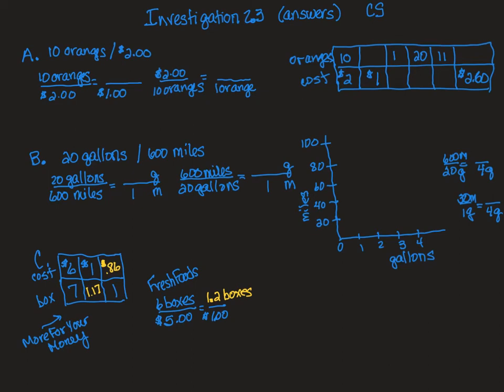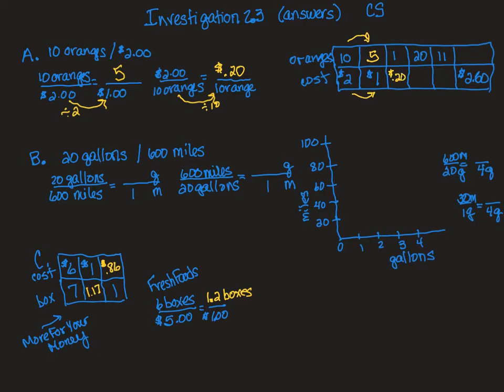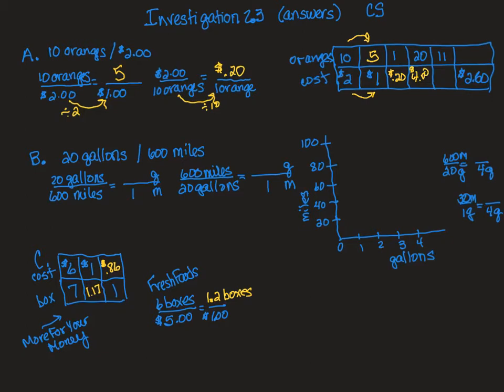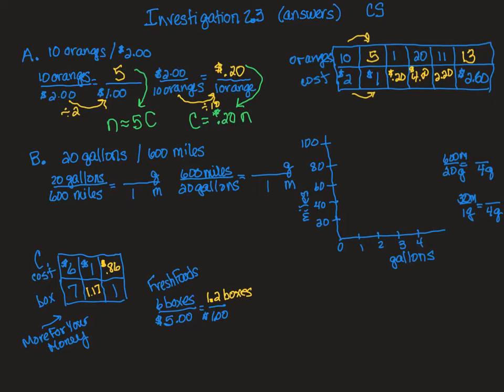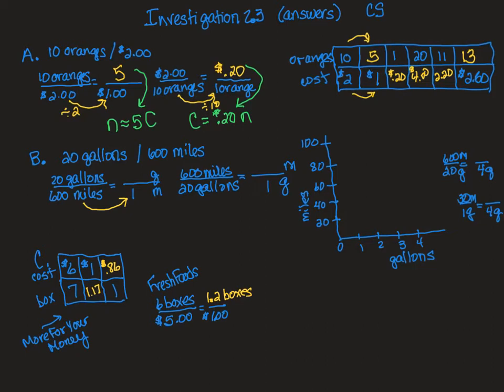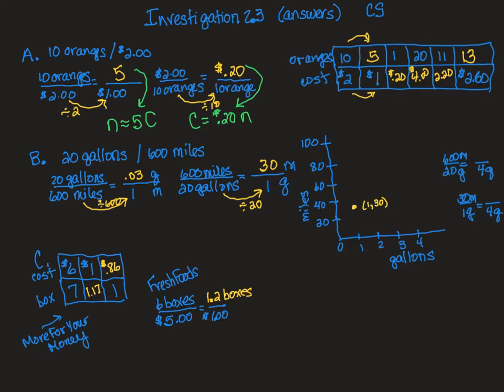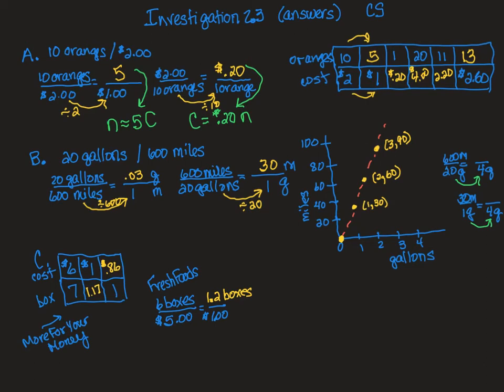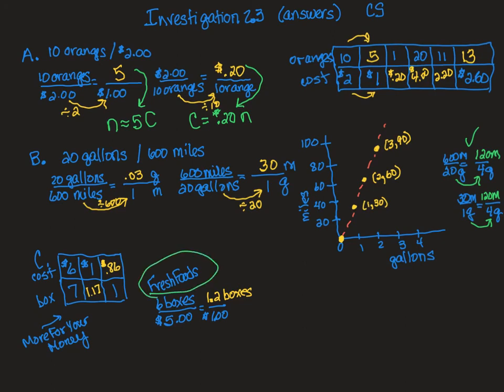CS Investigation 2.3 (answers)